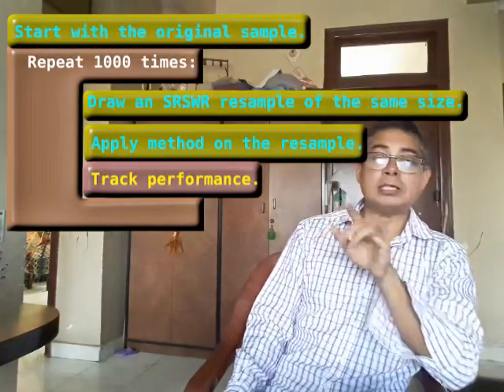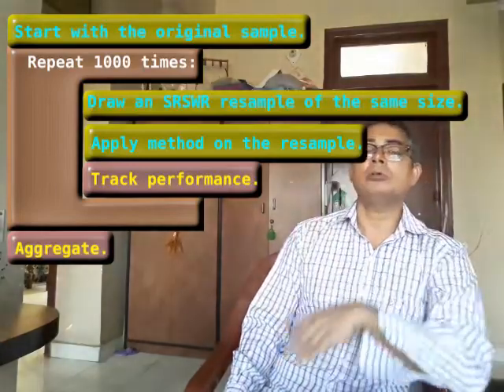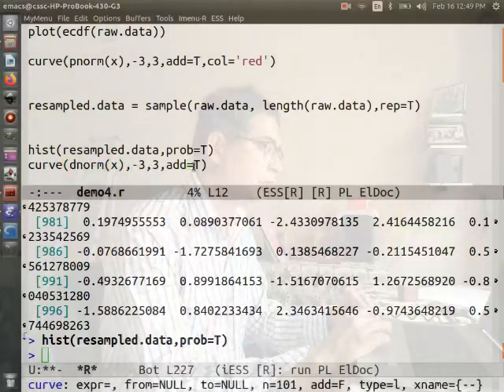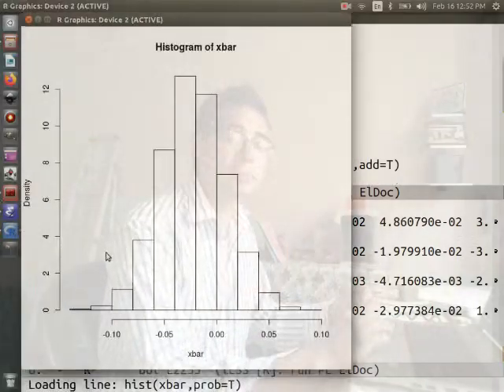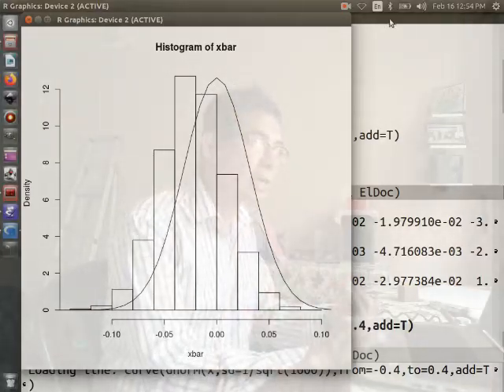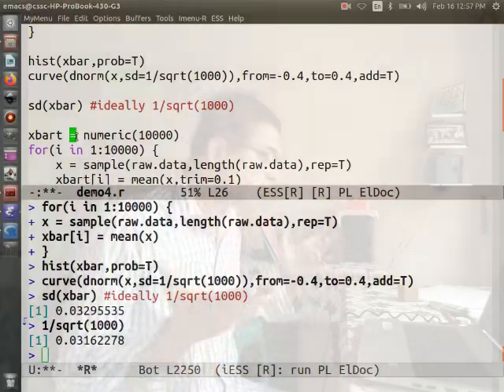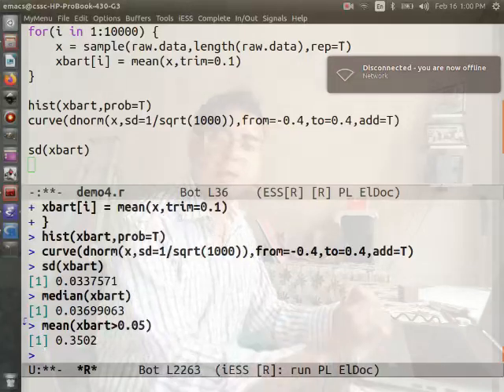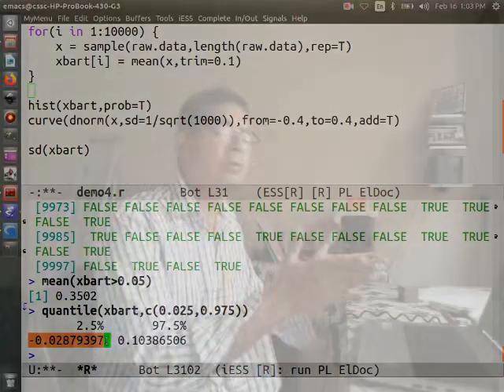Resampling techniques part 4 of 8